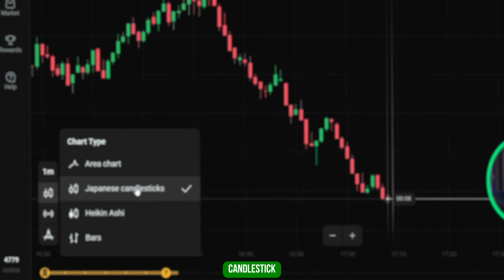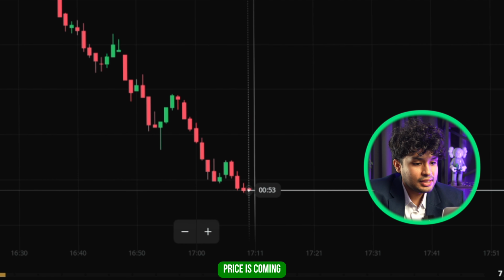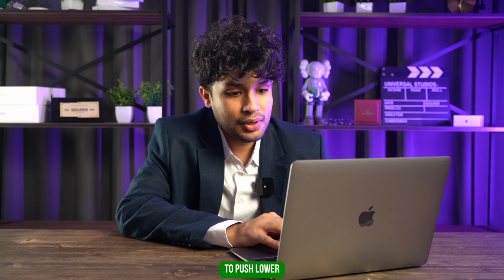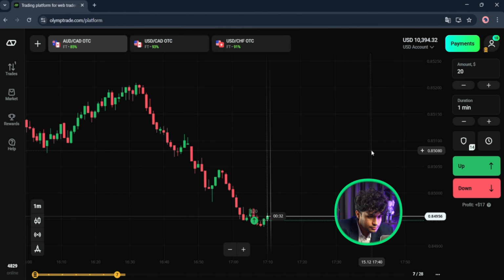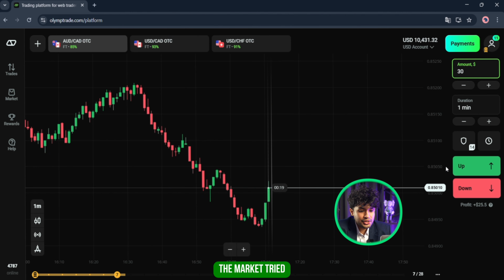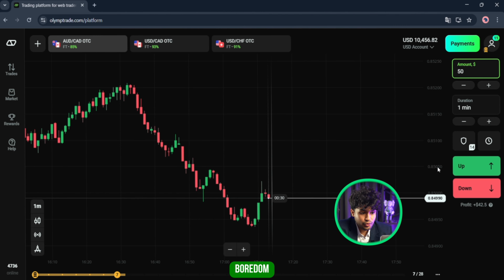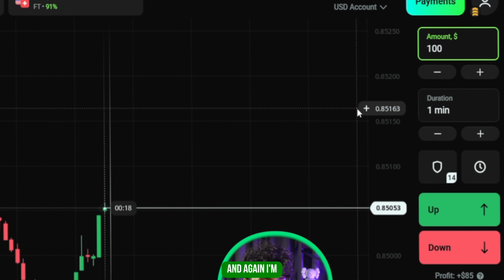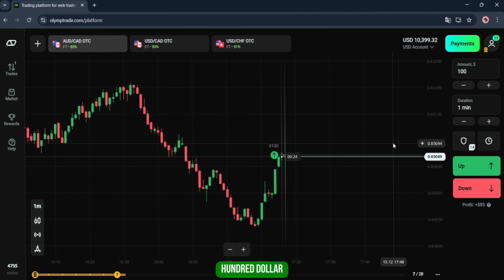Best Trading Strategy for 2026 | Wait for Confirmation, Not Impatience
Most traders fail not because of a bad strategy, but because of impatience.
In this video, Ravi Trades explains the best trading strategy for 2026 that focuses on waiting for confirmation, avoiding impulsive trades, and improving overall trading psychology.

If you want to become a consistently profitable trader in 2026, this strategy will help you:
✔ Stop overtrading
✔ Avoid fake breakouts
✔ Enter high-probability trades
✔ Build discipline and patience
✔ Trade with confidence, not emotions

This confirmation-based trading strategy works for:
Intraday trading, Swing trading, Forex trading, Stock market & crypto trading

🔥 Whether you are a beginner or intermediate trader, this video will help you understand why waiting for the right setup is more important than taking more trades.

🚀 What You’ll Learn in This Video:
✅ Best trading strategy that works in 2026
✅ Why impatience destroys trading accounts
✅ How to wait for proper trade confirmation
✅ Common mistakes traders make
✅ How professional traders think

This video can change the way you trade forever if you apply the concepts with discipline.